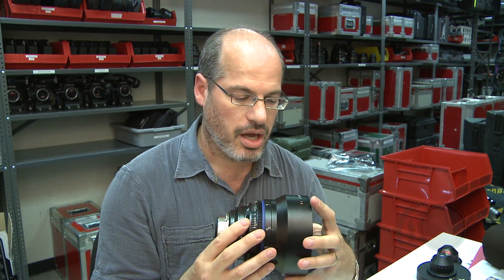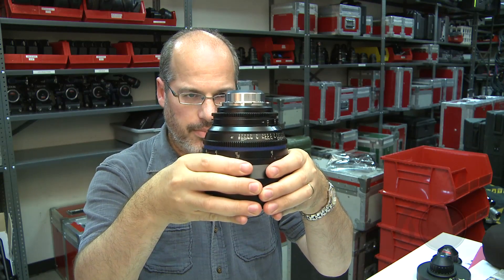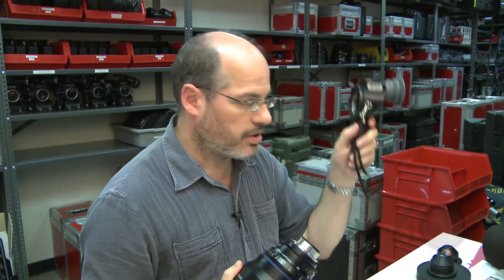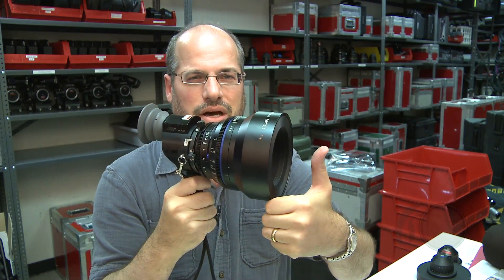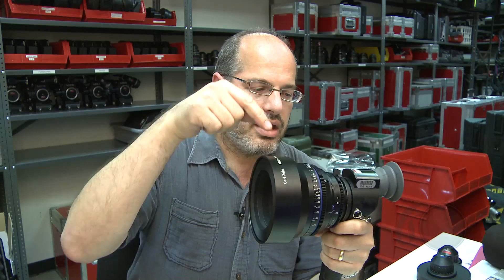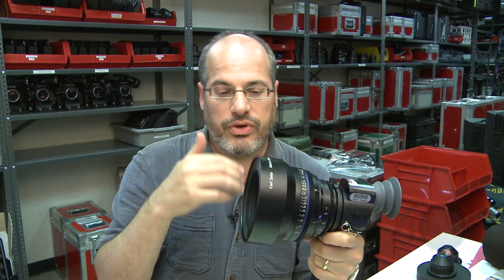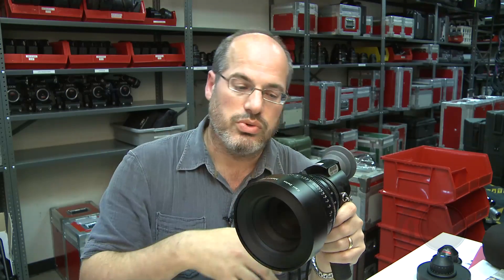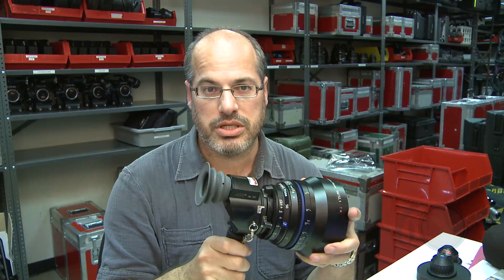At the Bench with Zeiss CP.2 50mm T2.1 Makro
Zeiss is complimenting the seven CP.2 focal lengths already available with their CP.2 50mm/T2.1 Makro and CP.2 100mm/T2.1 CF. Featuring a 134mm front diameter and a 132mm length front-to-back, it's hard to really call the CP.2 50mm Makro a "compact" prime. But the lens shares all of the same excellent design and construction elements of the series, including interchangeable PL, F, and Canon EF mounts, as well as an incredibly low weight — about 2.5 pounds. We put it up on our projector and the lens looks great, with a nice flat field, even brightness, and almost no flaring or chromatic aberration. Most importantly, it is a macro (magnification ratio 1:2), the only PL mount macro available at this wide a focal length.